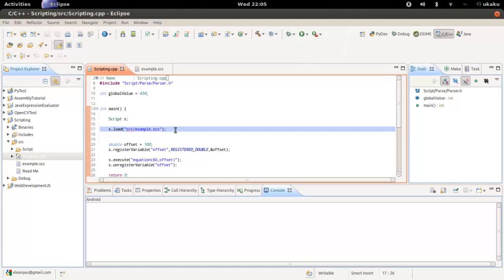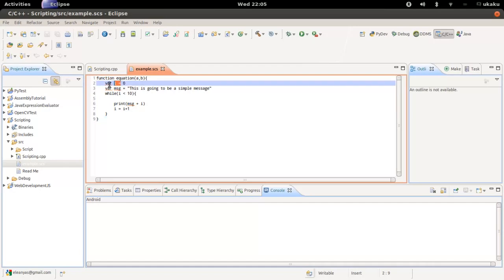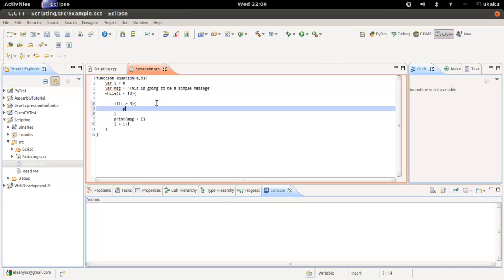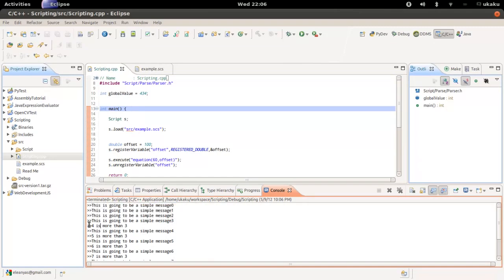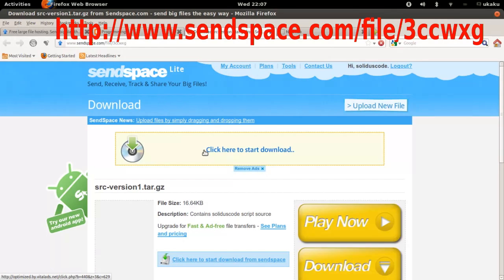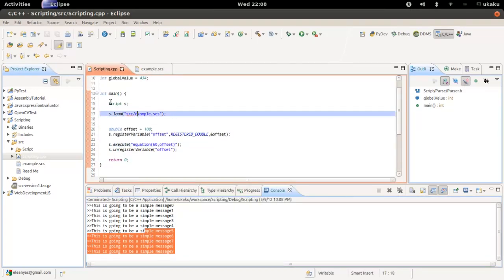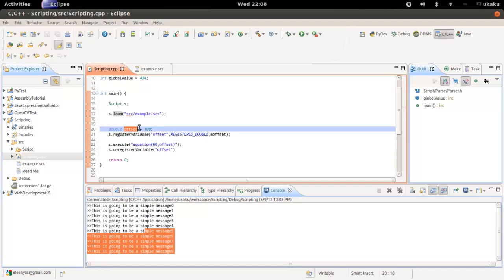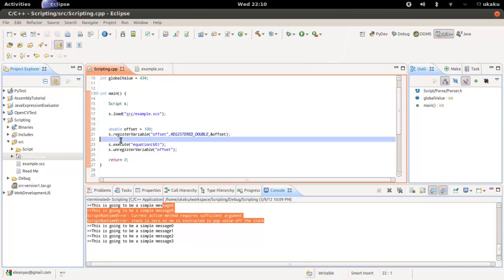Writing a Scripting Language 04 - The final product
In this how to write a scripting language demonstration code, I show you what my script programming language, humbly entitled Soliduscode Script(scs), can do.

Main highlights:
you can use c++ variables in the script
you can call scripts functions to do semi-equivalant task as c++
you can edit the script without editing your c++ program

Vist for finalized the source code